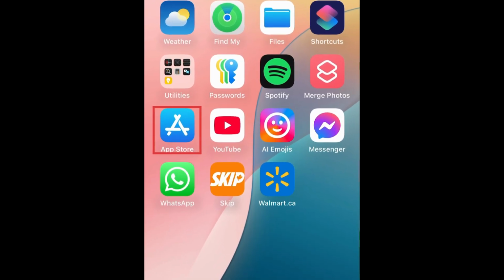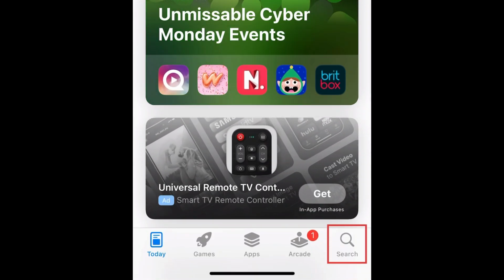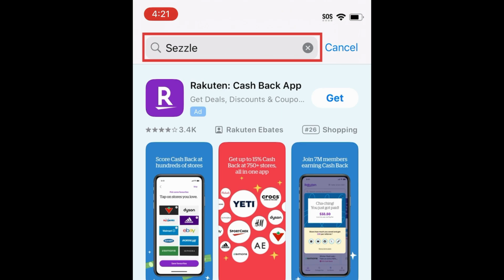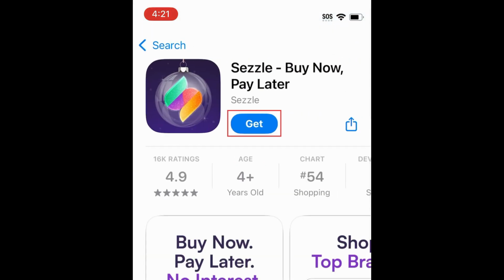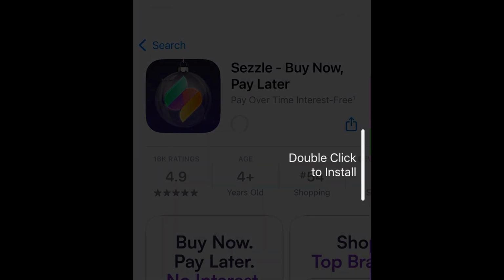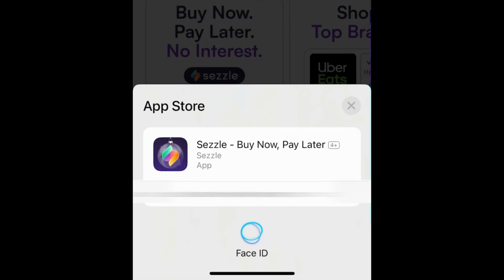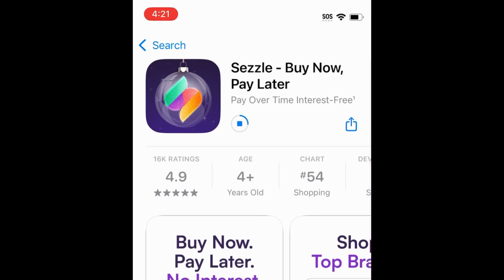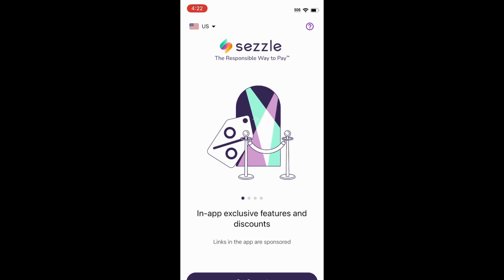How to Download & Install Sezzle App (Buy Now, Pay Later)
Want to start using Sezzle to split up payments for online orders, but not sure how? Watch this video to learn how to download & install the Sezzle app.

To download & install Sezzle on an iPhone or iPad:
Go to the Search tab, and search “Sezzle” at the top.
Tap Sezzle in the search results.
Wait for the download to finish, then tap Open to start using the Sezzle App.

To download & install Sezzle on an Android device:
Tap the search bar at the top, and type in “Sezzle.”